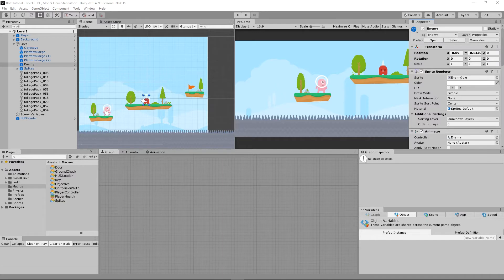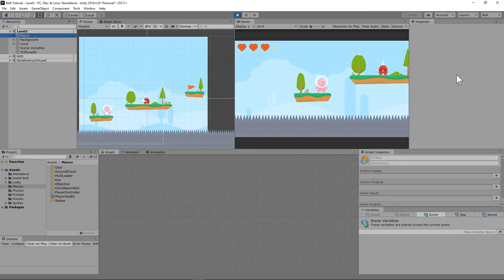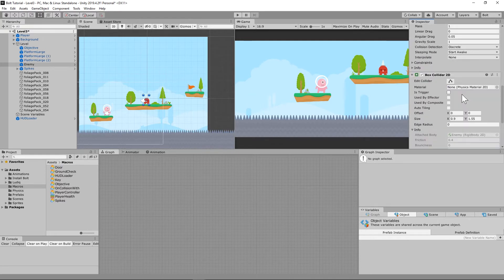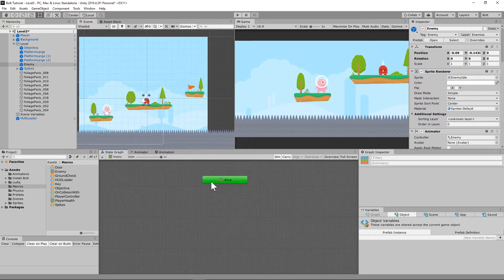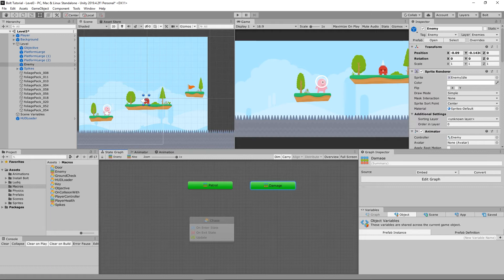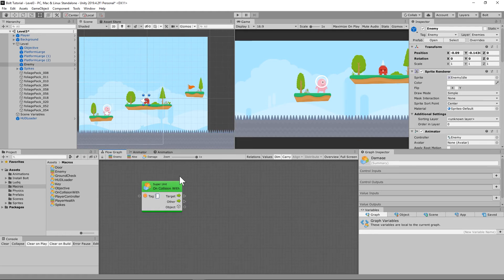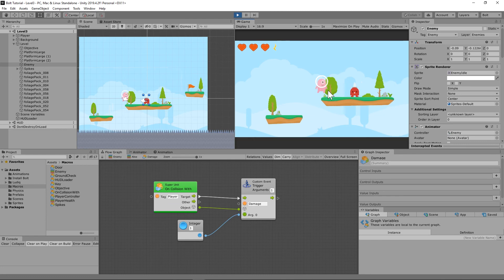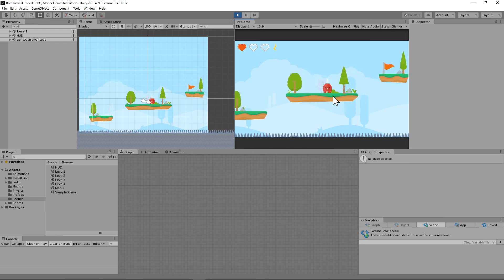Easy Free Video Game Design Tutorial # 12 - Enemy AI - Damage Player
In this video, we look at the next part of the tutorial!